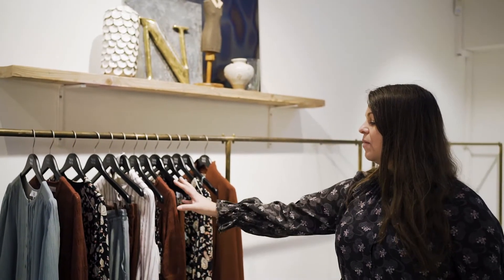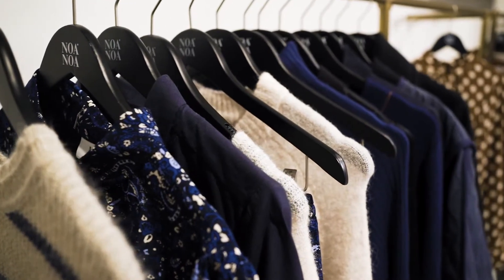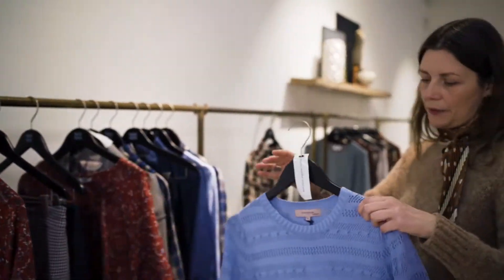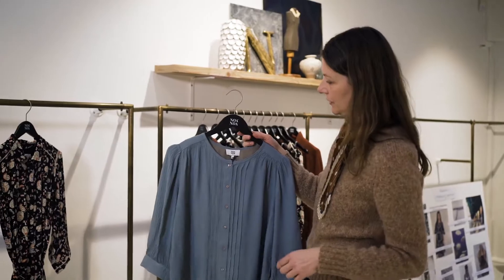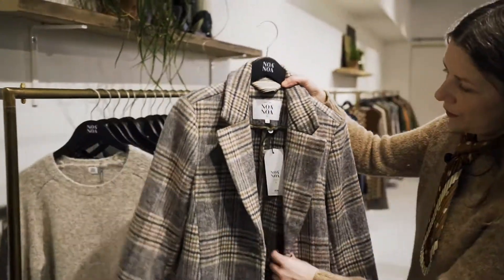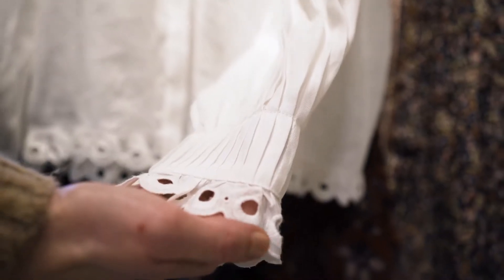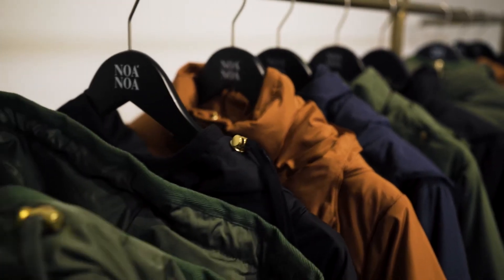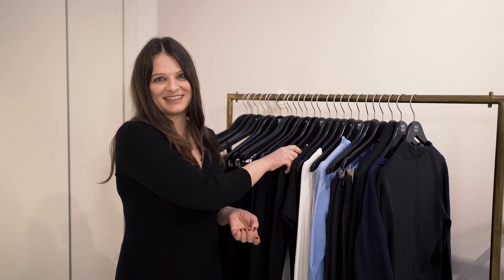NOANOA 1 3AW presentation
Video presentation of the Noa Noa 1.3 Autumn/Winter 2021 collection